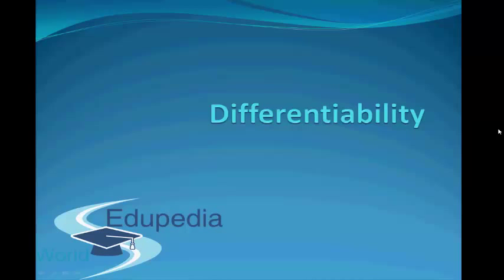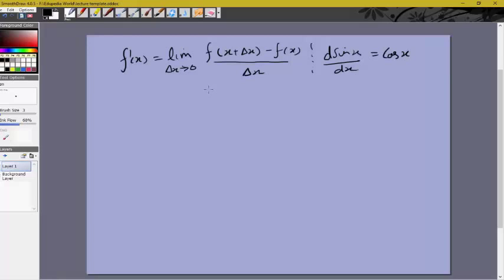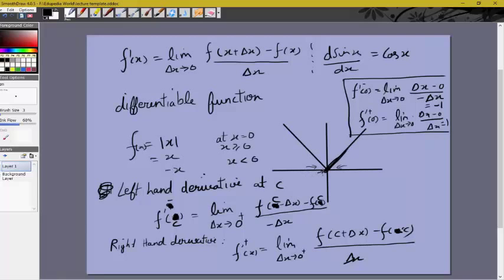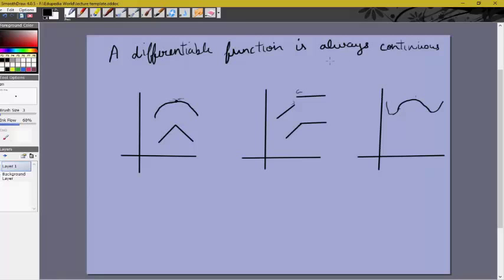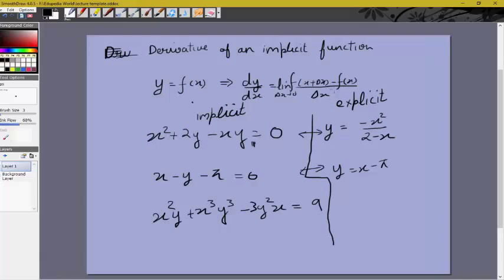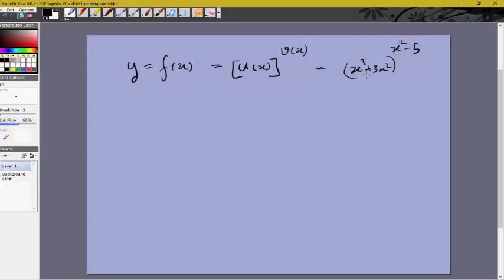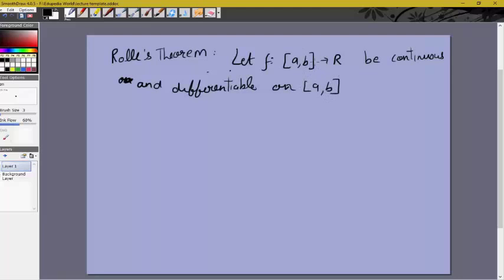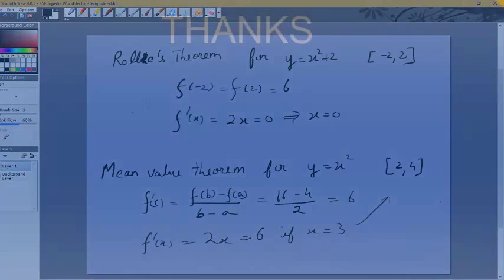Differentiability | Roll's Theorem | Mean - Value Theorem | Part 16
Mathematics Grade 12 | Differentiability | Roll's Theorem | Mean - Value Theorem | Part 16

~ Differentiability
~ Numerical Example
~ Differentiable Function
~ Implicit Relation
~ Parametric Form
~ Roll's Theorem